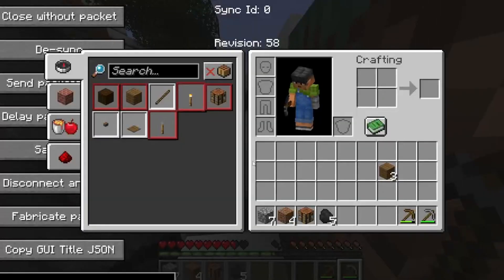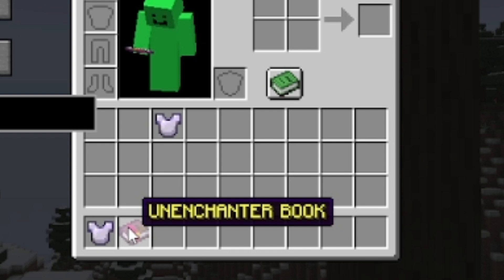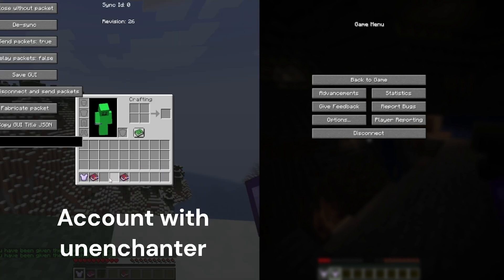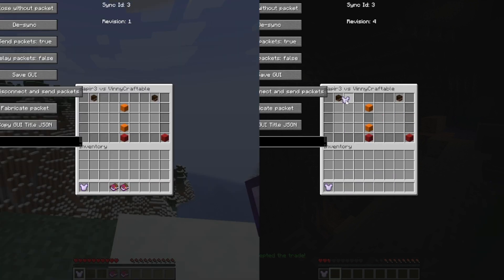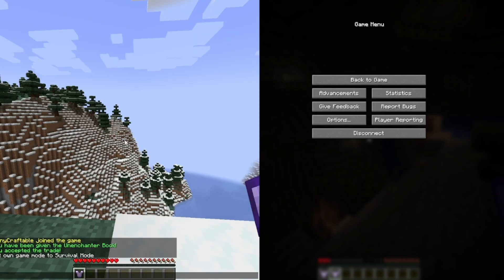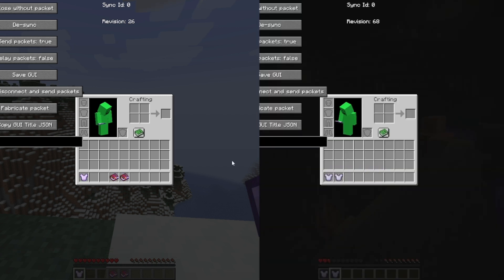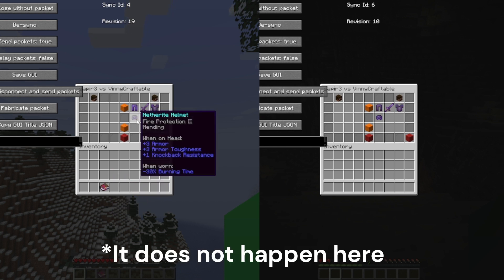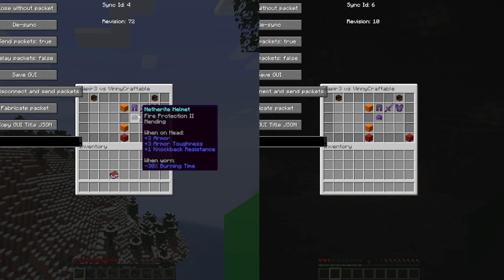Minecraft Multiplayer Duplication Glitch (Java 1.21)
- Minecraft Multiplayer Duplication Glitch Tutorial for Java 1.21

Discover the most mind-blowing item duplication glitch in Minecraft Java 1.21! This tutorial shows you how to duplicate enchanting books effortlessly using a trade plugin and a unenchanting item on multiplayer servers. Follow along for step-by-step instructions and start duplicating your favorite items today!

00:00 Introduction
00:10 Requirements
00:37 Minecraft Duplication Glitch Tutorial
1:20 Duping Using God Sets
1:31 Additional Glitch's